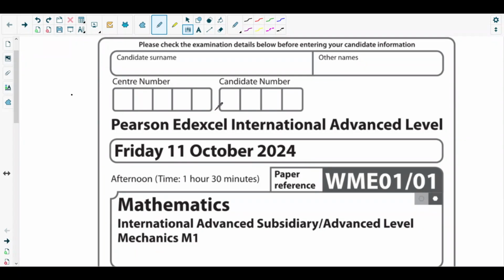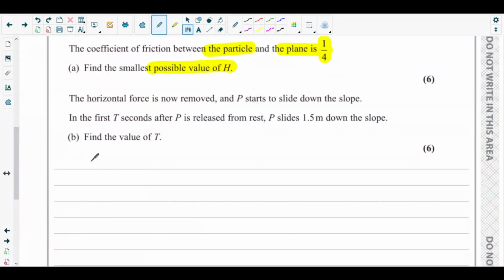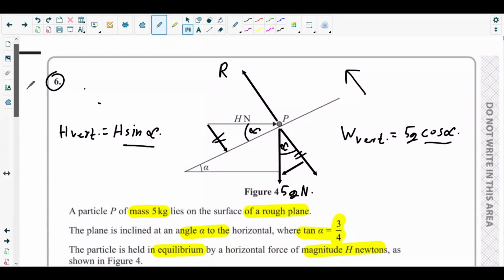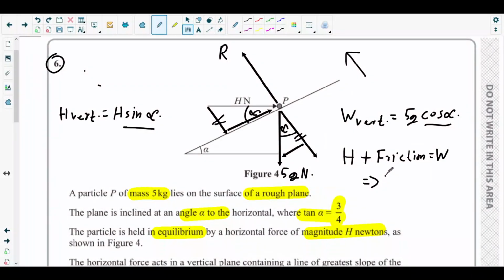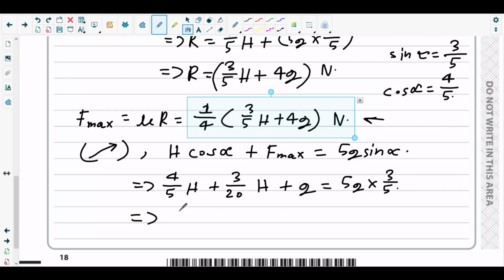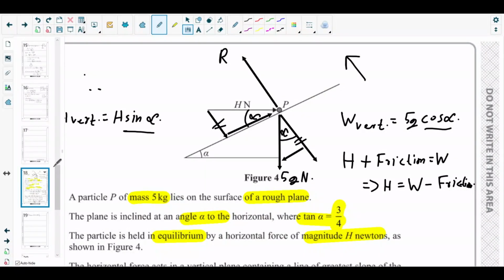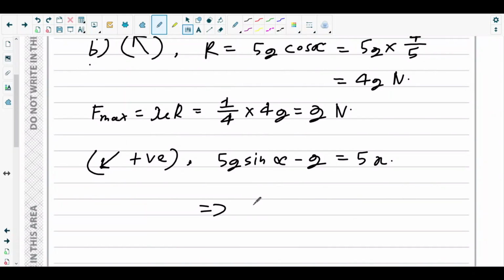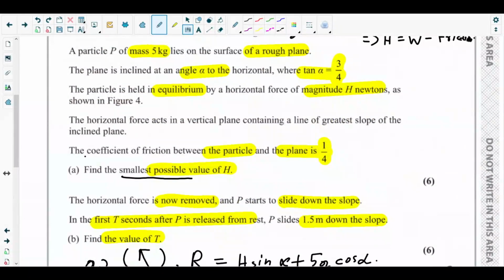Q.NO.6 - Statics, Forces and Friction.